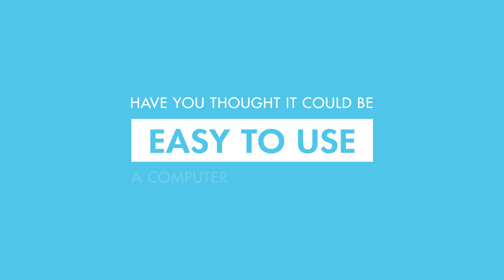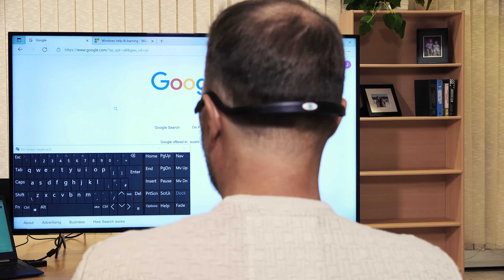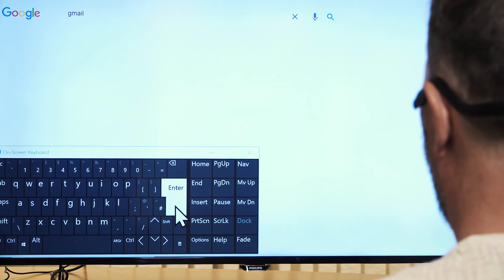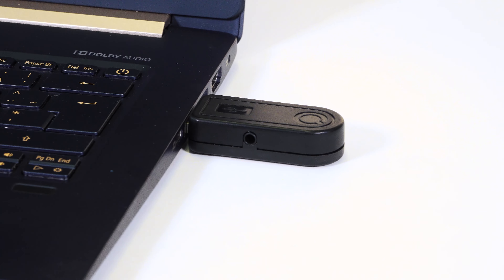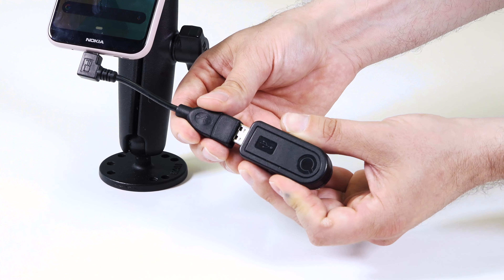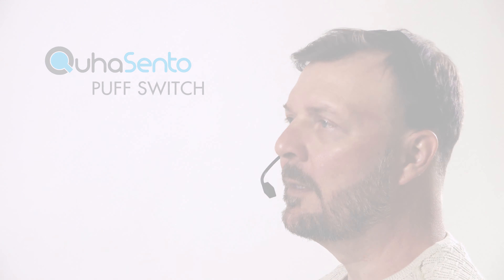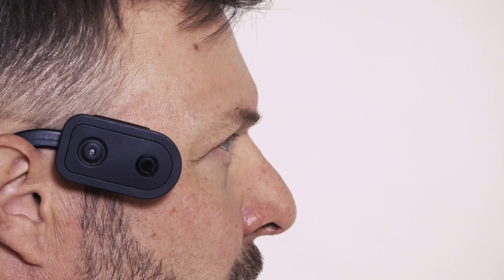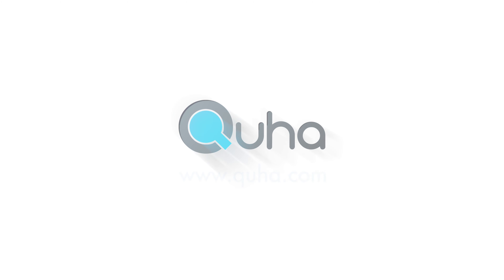Quha Zono 2 - Enhanced Gyroscopic head mouse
Quha Zono 2 is a wireless handsfree mouse operated with head movements. It detects motion and transforms it into intuitive onscreen cursor movement. Quha Zono 2 is an improved version of the Quha Zono mouse including all its features and a number of new ones.

With Quha Zono 2 you can do whatever you can do with a good table mouse. It has pixel perfect accuracy, long wireless range and the user can move freely around the computer while using the mouse.

Quha Zono 2 is for anyone who has difficulties in operating a computer mouse with hands. Typically Zono 2 users are people with various medical conditions relating to hand/arm functionality.

Quha Zono 2 is compatible with all modern computers and mobile devices. Compatible operating systems include Windows, macOS, Chrome OS, Android, iPadOS, iOS and Linux.